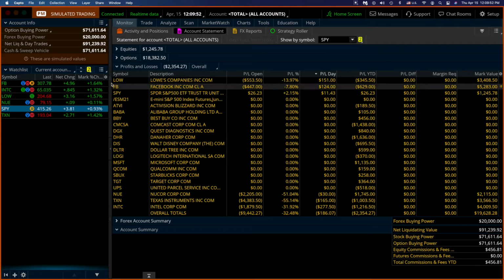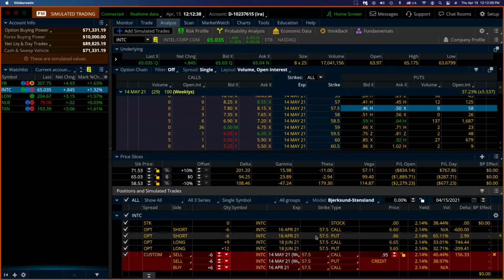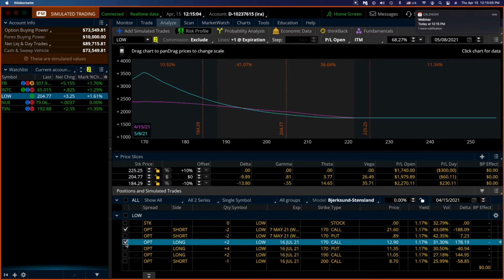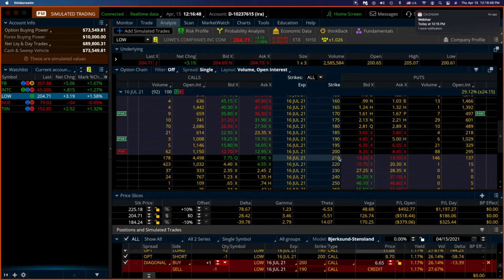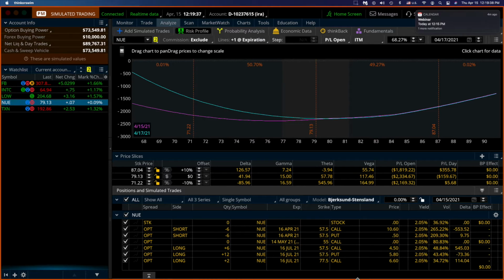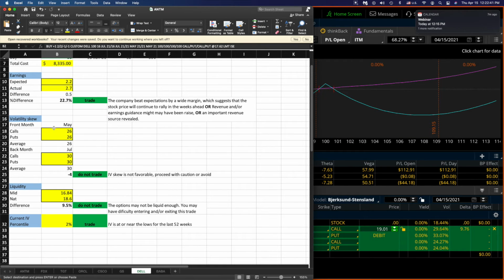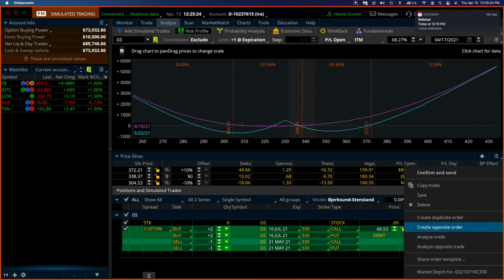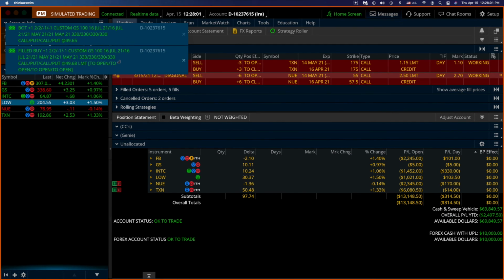Episode 38 GS